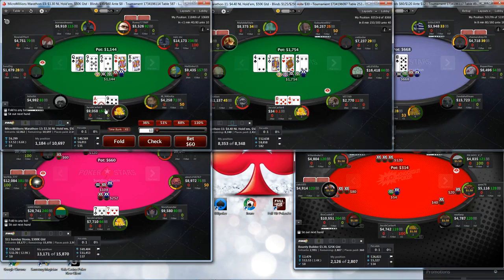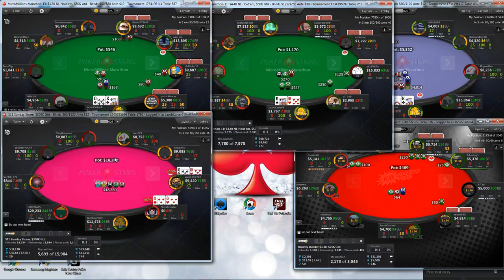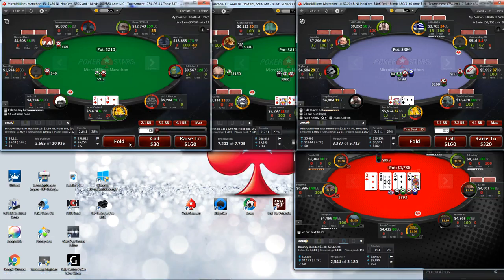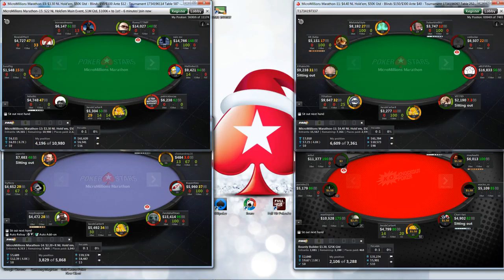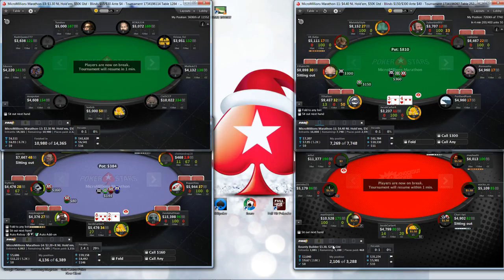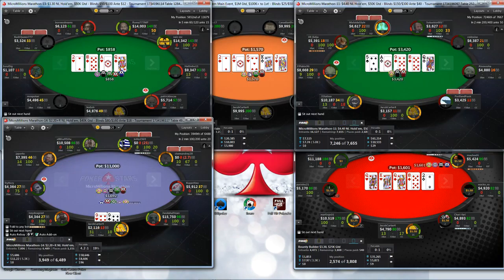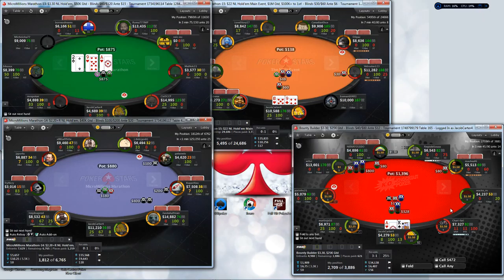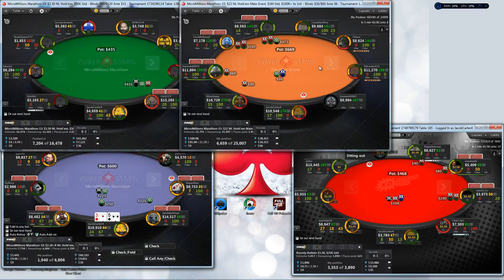Learn about Preflop Analysis and Watch Major Micro-Millions Action (s1e4)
While playing as many tables as can, on the Micro-Millions Sunday on Pokerstars: This lecture focuses on how to play the pre-flop as close to optimally as possible by analyzing several scenarios.

Audio: MIT 15.S50 Poker Theory and Analysis, IAP 2015